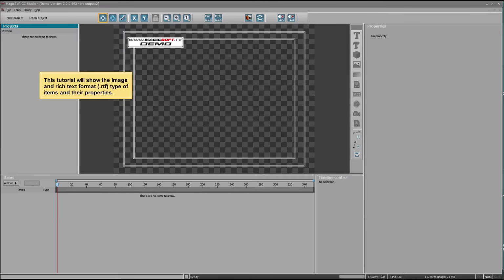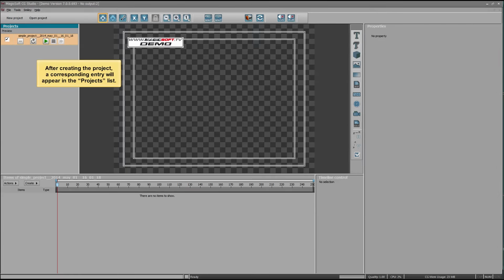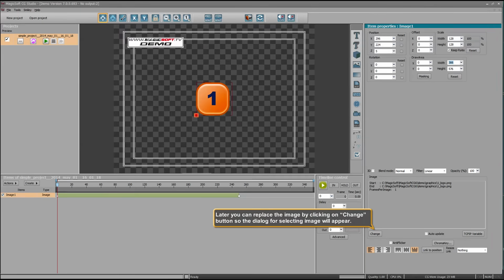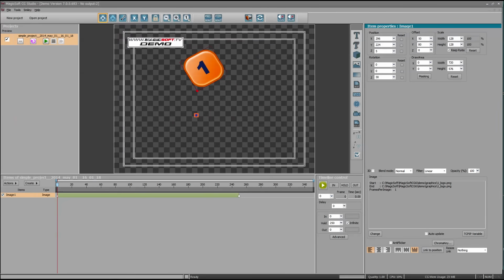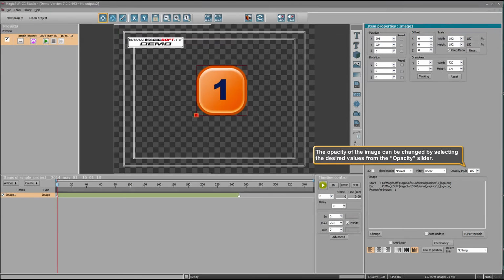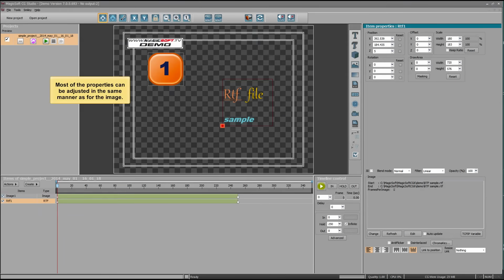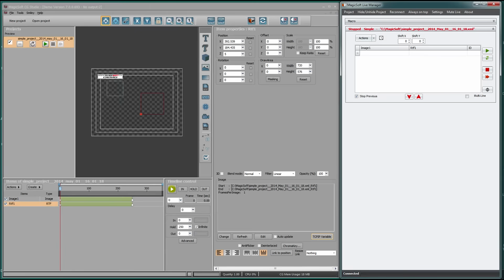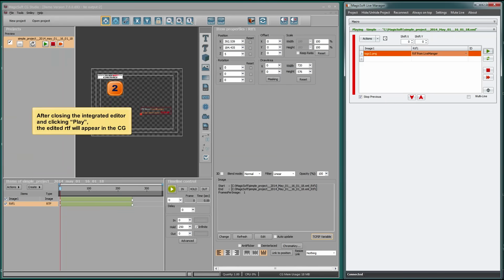Magicsoft CG : Working with images and rtf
This tutorial presents how to work with images and rtf

The MagicSoft CG software is an intuitive and powerful CG solution for television broadcasting to be used with Blackmagic Design's Decklink card.